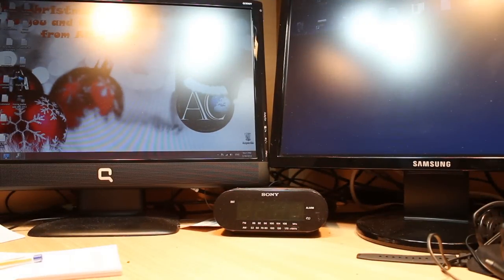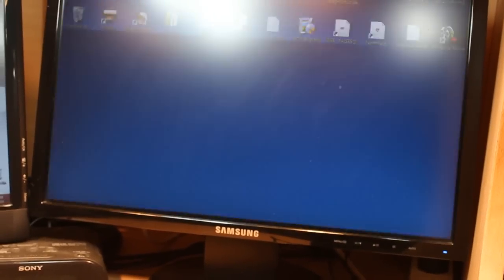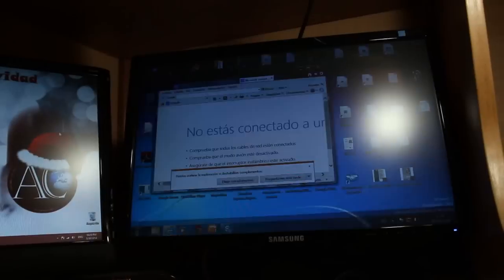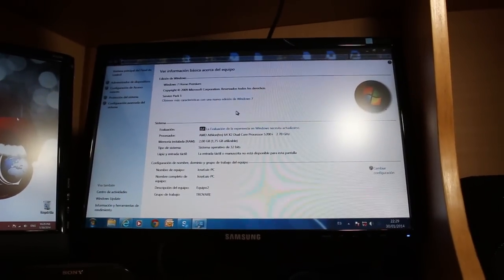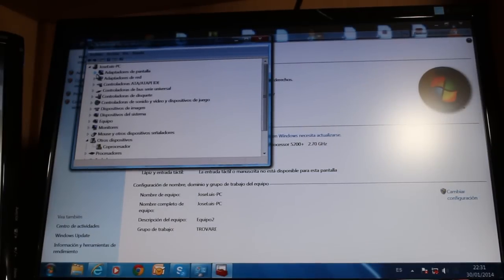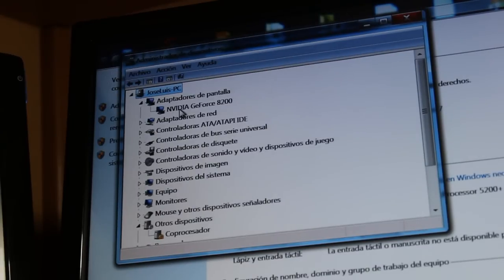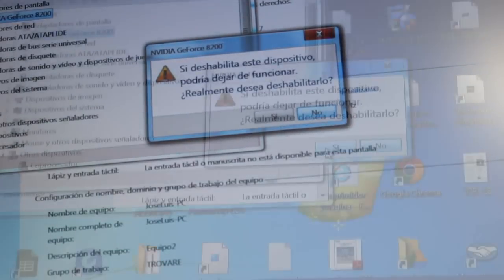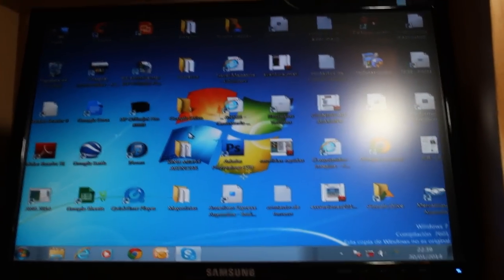Solved Flicking, bluring Screen problem of Desktop & Notebook pc